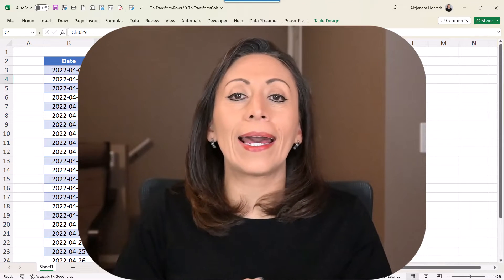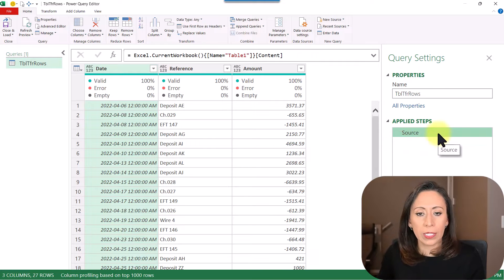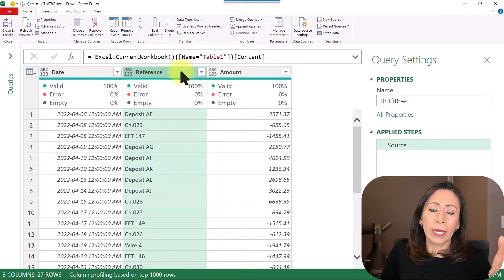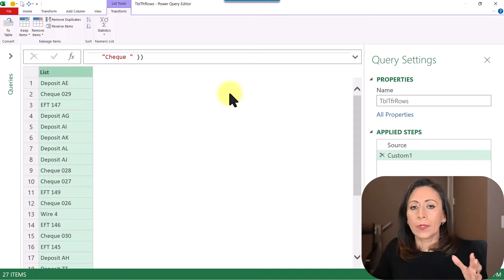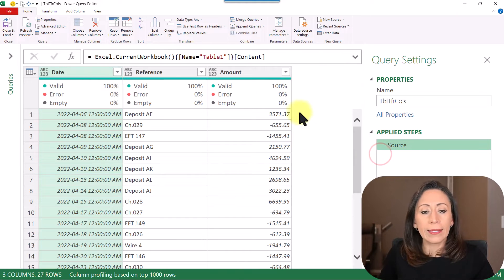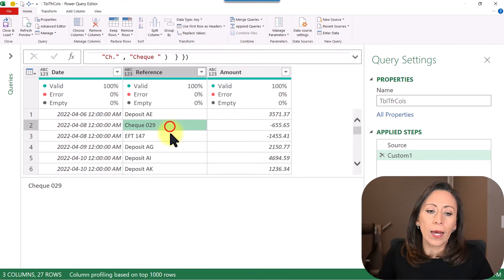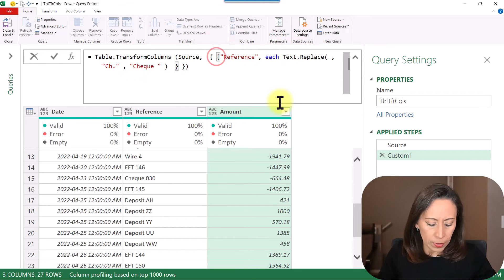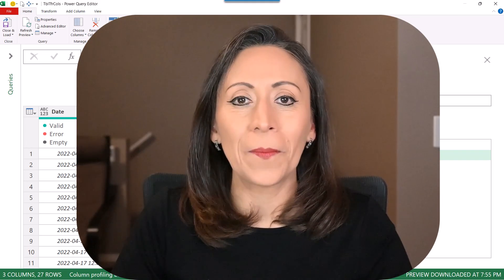Table.TransformRows or Table.TransformColumns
Hello everyone!

Today, I want to show you how I decide when to use Table.TransformRows or Table.TransformColumns.